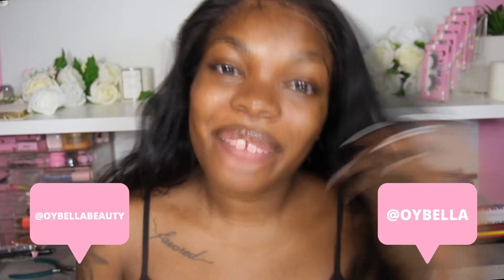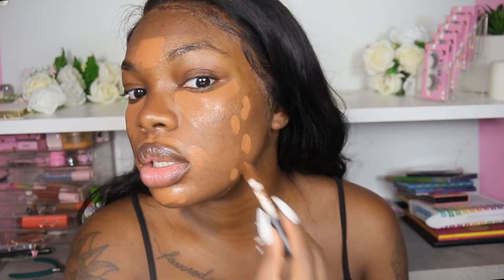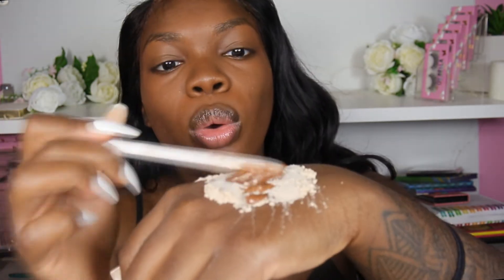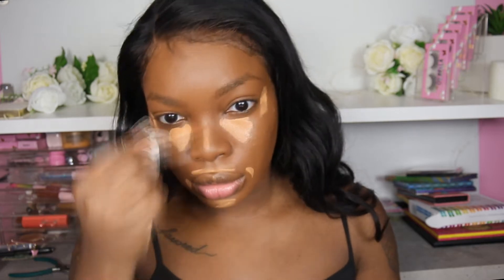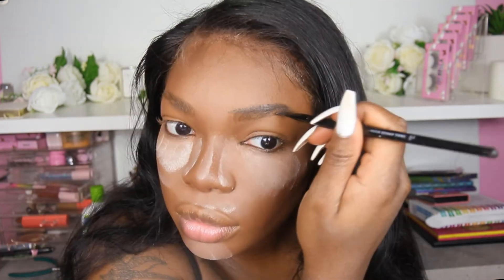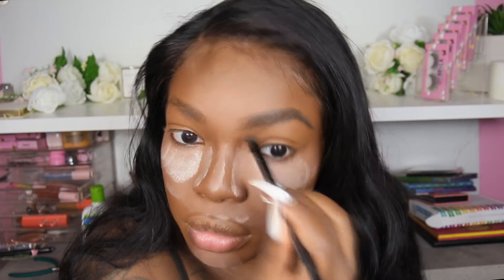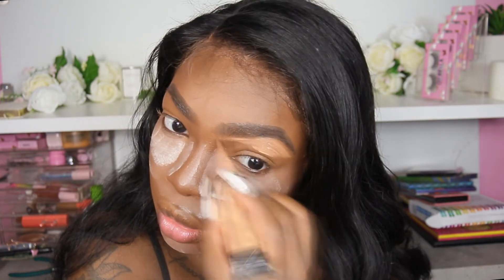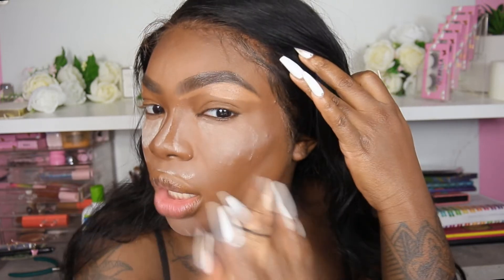GRWM: HOW TO BE A CATFISH | BEAUTYANDMARIE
HI BABES,

WELCOME BACK! IN TODAY'S VIDEO I'M GOING TO SHOW YOU HOW YOU CAN BE A CATFISH WITH MY EVERY DAY MAKEUP ROUTINE. IN THIS ROUTINE I USE MAINLY DRUGSTORE PRODUCTS TO CREATE AN EFFORTLESS LOOK.

XO,
D

HAIR TUTORIALS → shorturl.at/cmvEM
MAKEUP TUTORIALS → shorturl.at/tuvyR
INSTAGRAM VIDEOS→ shorturl.at/cALXZ

Darion M. Longmire / Oy Bella Beauty

FUN FACTS
NAME: Darion Marie
AGE: 25
LOCATION: Michigan
BIRTHDAY: January 1995
ETHNICITY: African American
HEIGHT: 4'11

- MY CAMERAS:
Canon Camera:

- EDITING SOFTWARE:
Sony Vegas:
Adobe Photoshop: